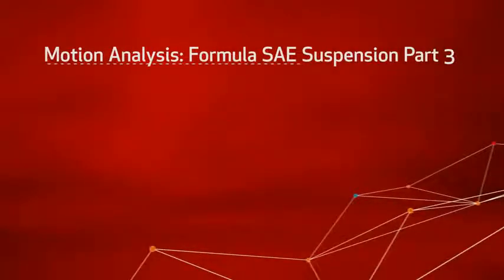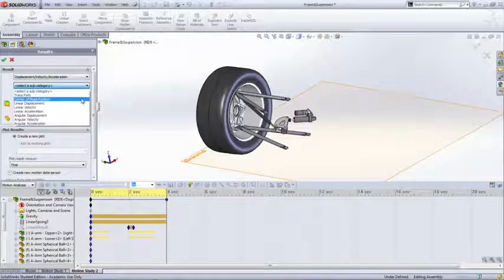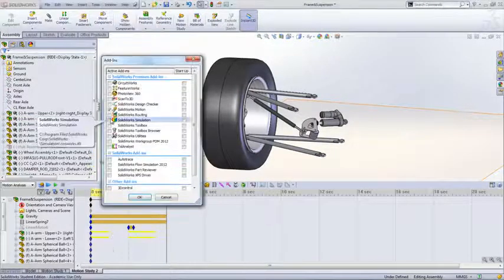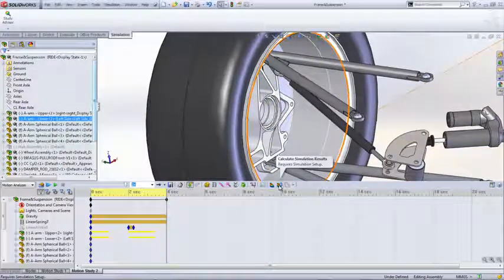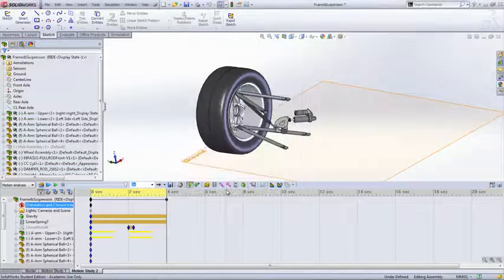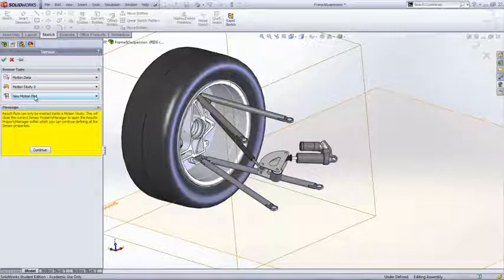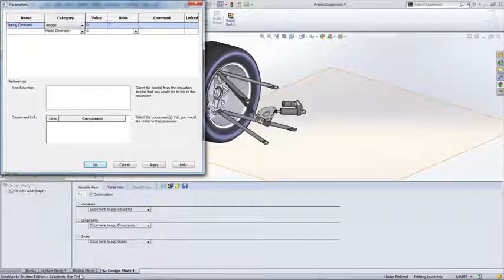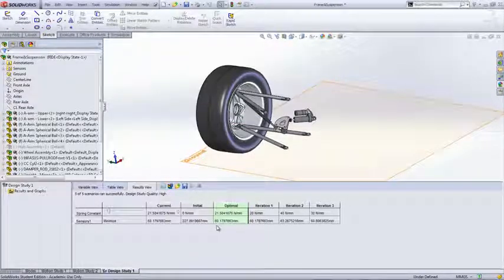SAE Car Suspension With SolidWorks Motion Part 3 Post Processing